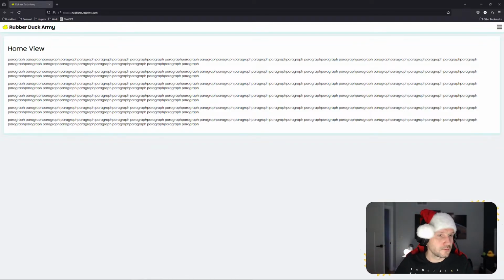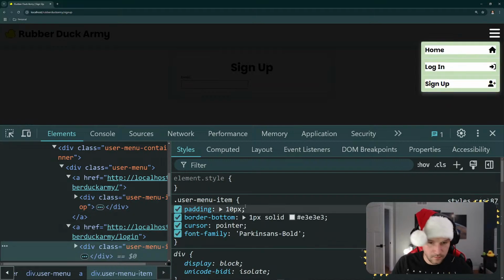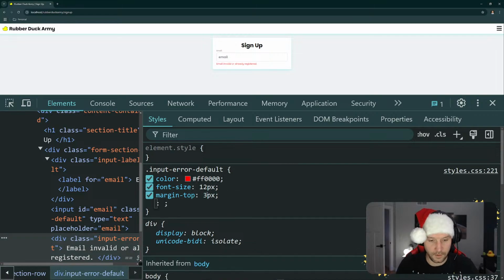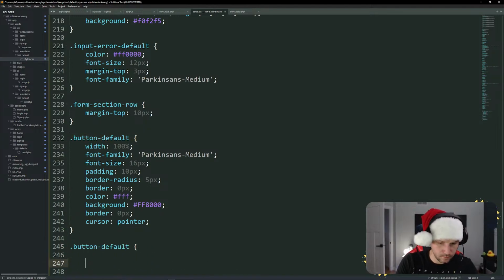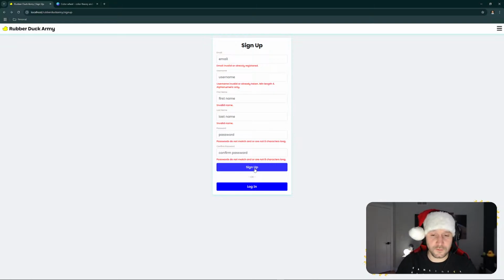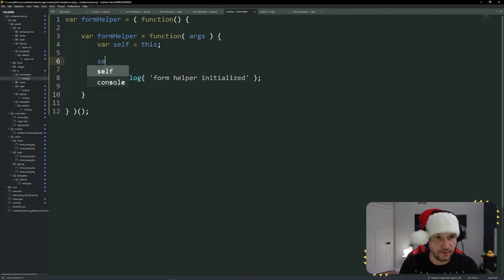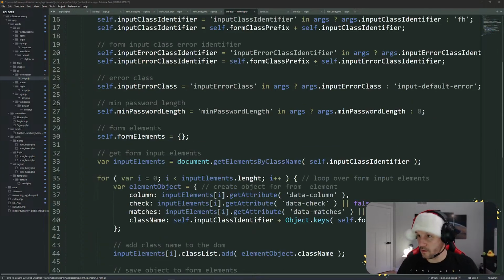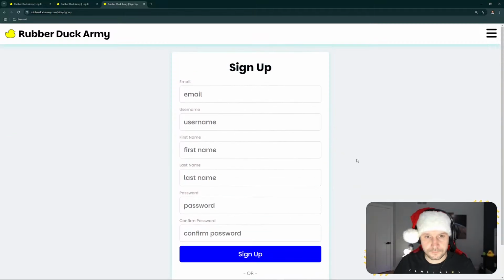🐤 Stream #5 🐤 Log In & Sign Up Front End 🐤 HTML CSS JavaScript 🐤 rubberduckarmy.com 🐤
Log In & Sign Up Front End with HTML CSS and JavaScript